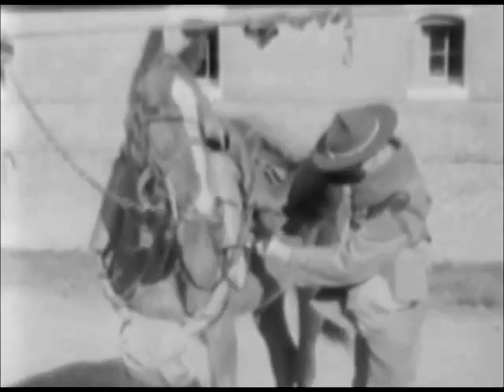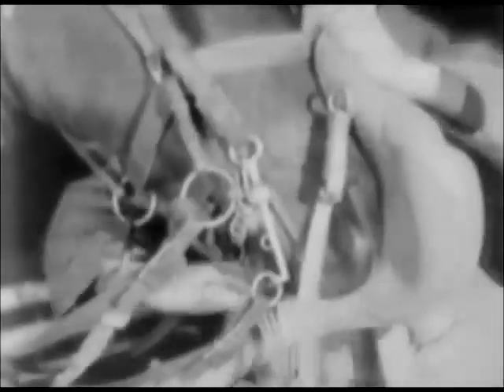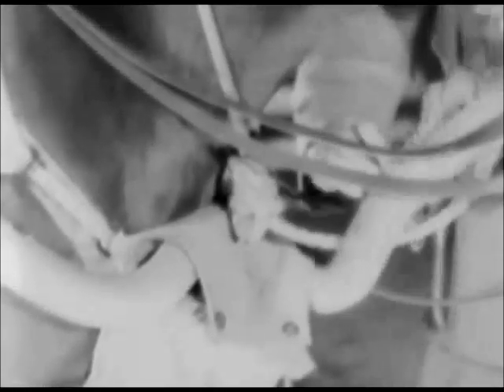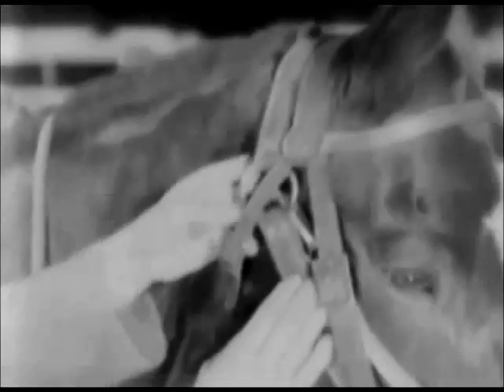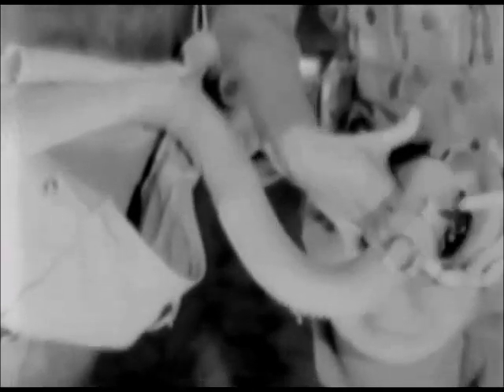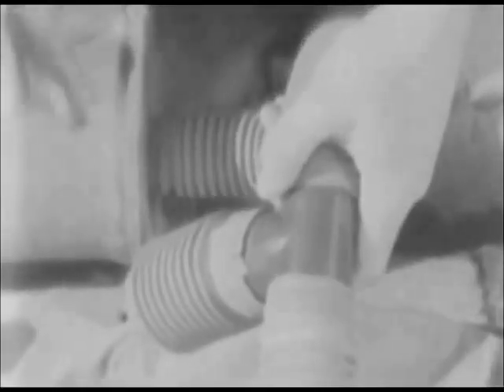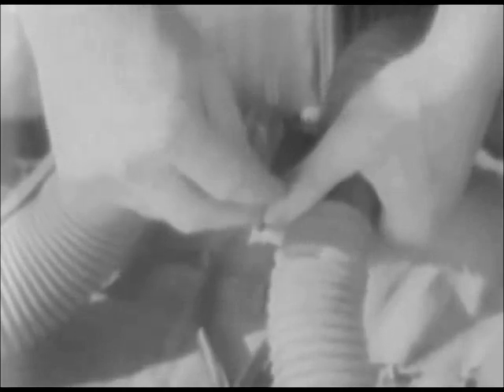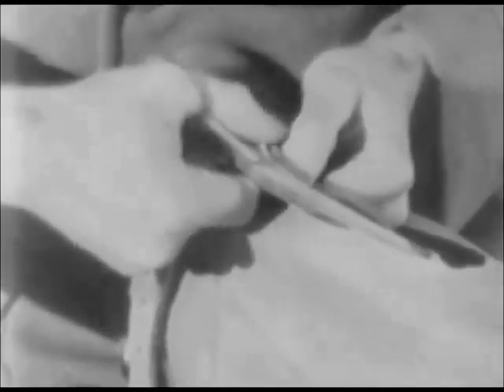Horse Gas Masks US War Department 1942 shortened version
This is a shortened version of Horse Gas Masks - M4 and M5, a 1942 training film from the US War Department, shows the proper donning , doffing and storage of military horse respirators.  The accompanying US War Department technical manual for the Horse Gas Mask, M4 And M5, 1942 is available at the Internet Archive . The entire film (16 min) is also posted to my YouTube channel as Horse Gas Masks US War Department 1942.  With the introduction of chemical warfare in World War I, soldiers had to protect both themselves and their animals in order to survive and to fight.  Horses and mules breathe through their noses, not through their mouths, so the respirator must only cover their nostrils. Horses eyes are not affected by lacrimators (tear agents), so eye protection initially was not required.  The horse gas mask of World War I consisted of a large bag that fit over the horse’s nose and mouth. The horse bit into a canvas mouthpiece and the mask was held to the horse’s face by an elastic band. A canvas frame attached to the mouthpiece held the mask away from the nose so the horse couldn’t suck the mask into its nose. The carrier, a waterproof case, was strapped to the bridle or halter.  Because the horse was vital to the U.S. military in the 1920s and 1930s, continuous tests led to mask improvements. Until the late 1930s, the design was based on the original "bag over the nose" type. In the late 1930s, new ideas using separate filters were tried and improved.  The M4 horse gas mask adopted in 1941 represented a radical departure from previous masks. Chemical agents were no longer destroyed by chemicals on the mask material but were absorbed by two large cylindrical MI canisters carried on the horse’s shoulders. The M1 canister prevented the rifle from being positioned on the horse’s left shoulder, which meant that the M4 mask was intended for working horses. Two hoses carried air from the filters to a T-connection that combined the airflow and sent it to the mask. The M4 mask was made of rubber and completely enclosed the mouth and nose of the animal. It included a rubber mouthpiece for the horse to bite. A mask carrier hung from the pommel of the horse. Few of these masks were manufactured until the need for horses in the Italian campaign created the need to protect packhorses.  The M5 and M4 horse gas masks were identical in all but one aspect--the position of the canisters. On the M5, both canisters hung from the right shoulder of the horse. On the M4, one canister hung from each shoulder. The M5 mask was designed for the Cavalry. The soldier on the horse carried his rifle in the cavalry standard on the horse’s left shoulder. In World War II, 39,159 M4 and M5 horse gas masks were produced.  This information is from the article, Military Masks Animals in Chemical Warfare By Major Robert D. Walk . This film was copied from the US National Archive film library in College Park, Maryland.